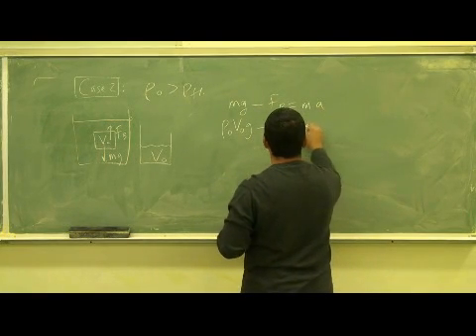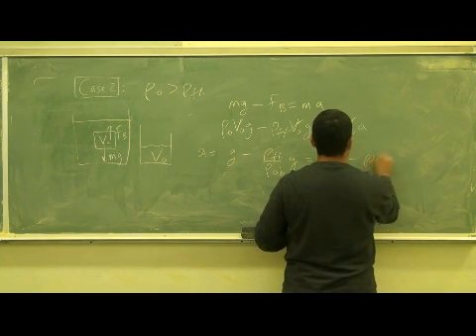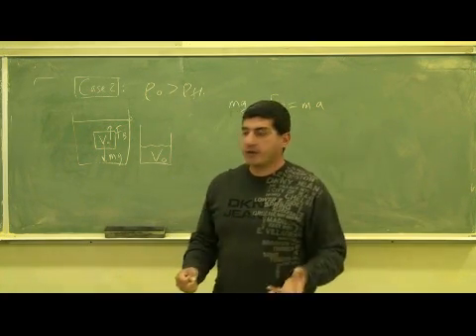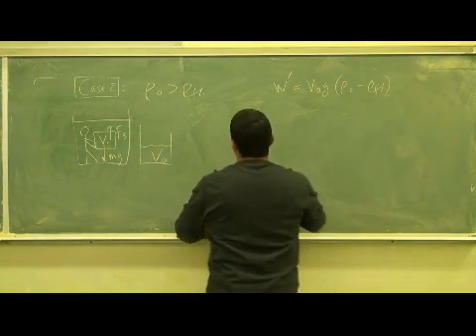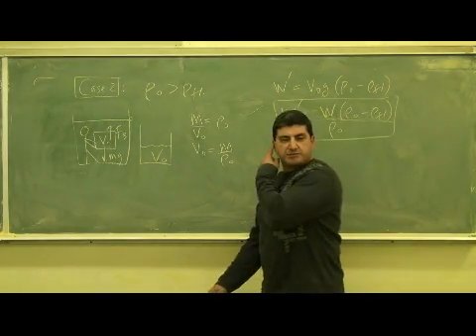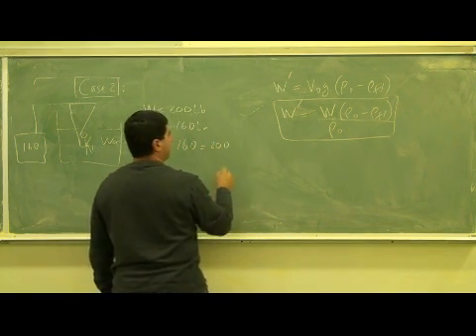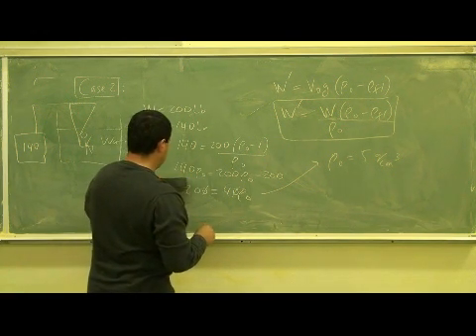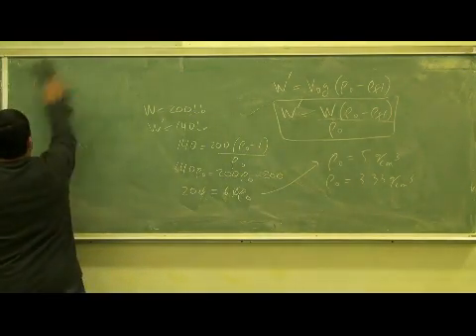Archimedes'PrincipleTheoryPart2.avi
This clip gives the theory of Archimedes' Principle and shows how it applies to the physics of floating and sinking objects.